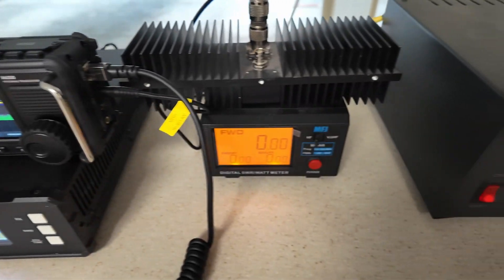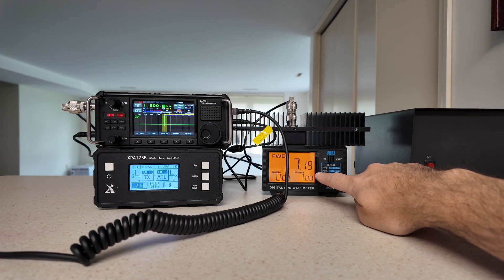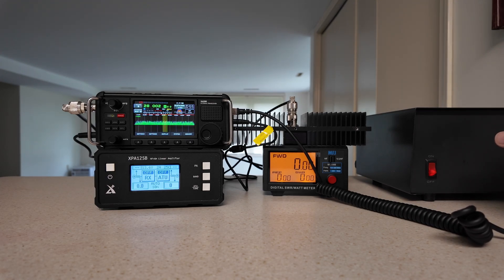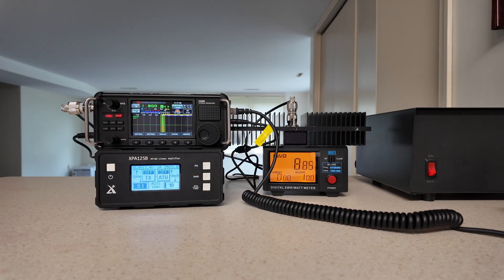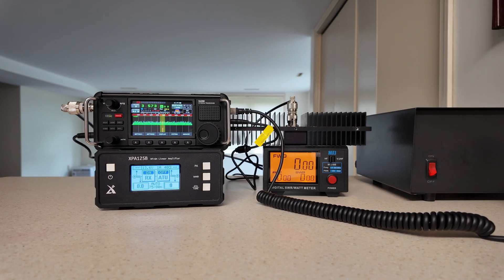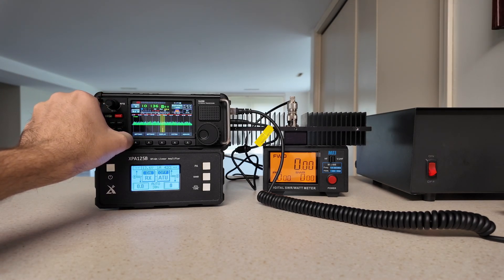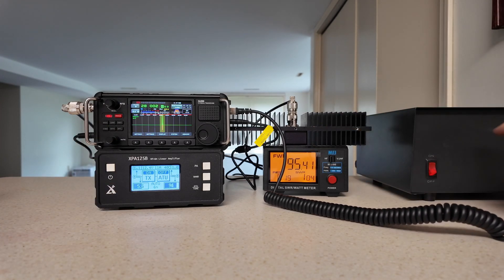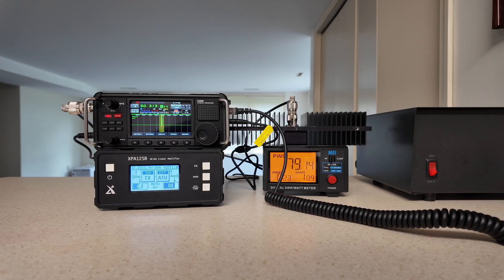Does it work?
Today I'm going to connect the Xiegu X6200 to the the XPA125B and see if this actually works correctly.

Today's Gear:
(Save $15.00 at Radioddity)
👉 Xiegu X6200
👉 Xiegu XPA125B 100 watt Amplifier
👉 Xiegu L4001 Keying Cable
👉 Celwave Dummy Load
👉 Nissei Power Meter
👉 Astron RS-35A Power Supply